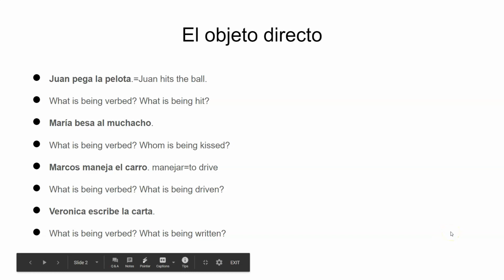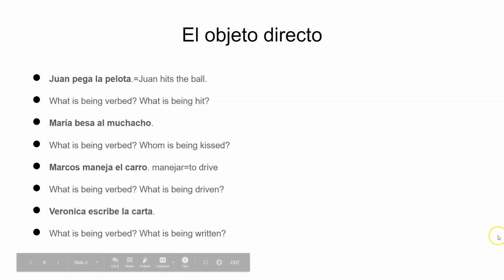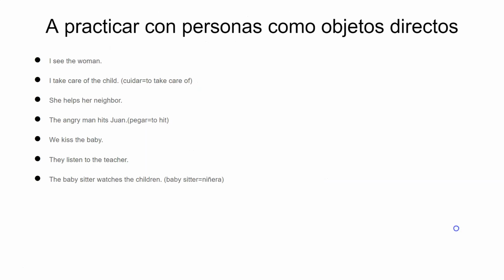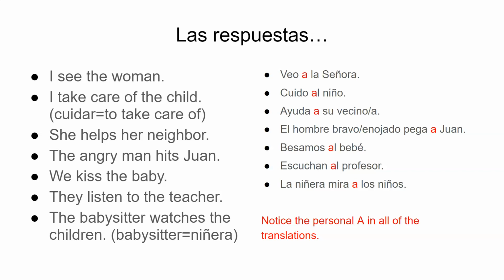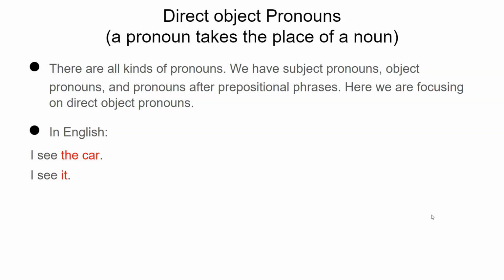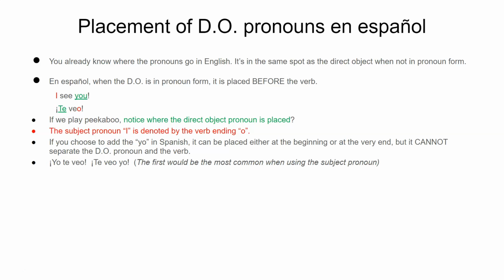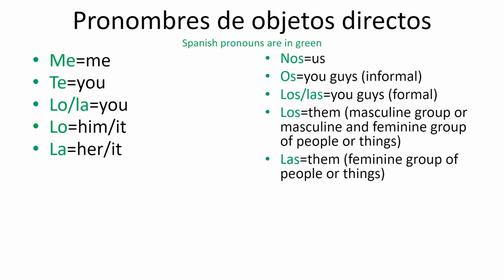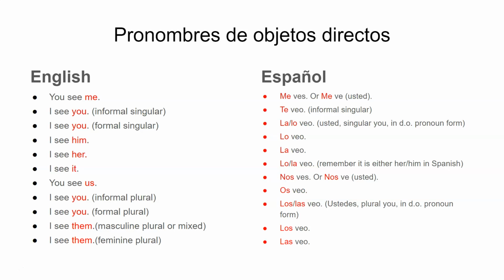direct objects and D.O. pronouns